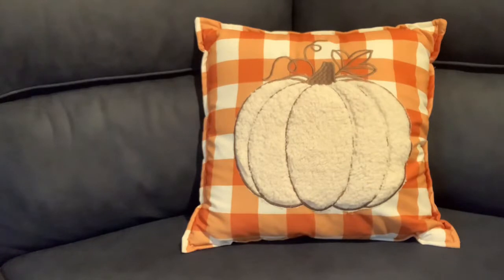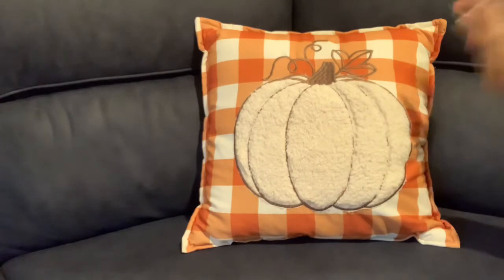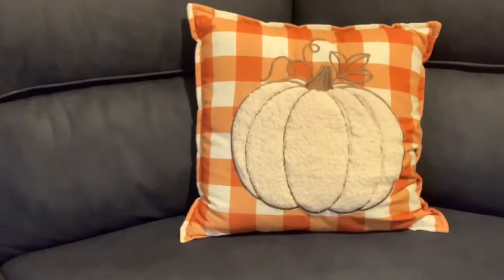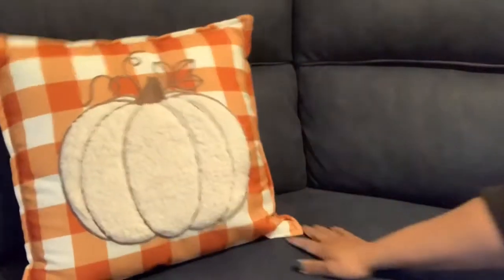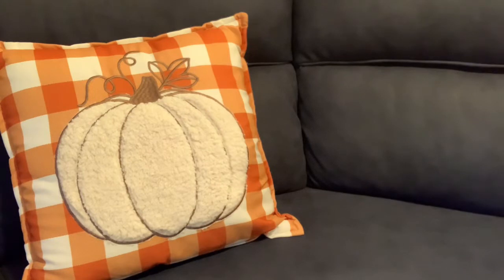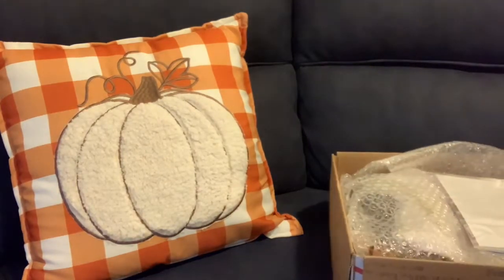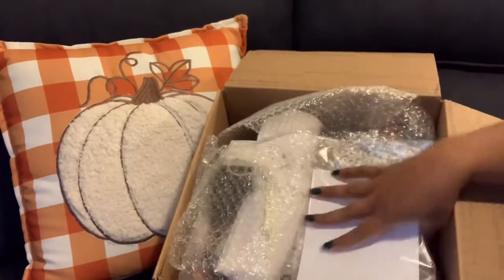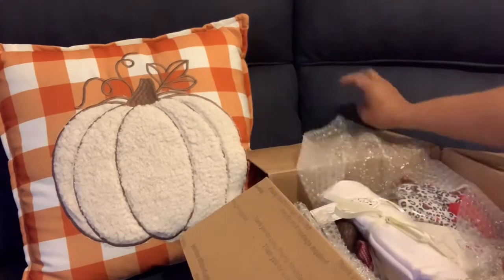Box opening of my first reborn animal!